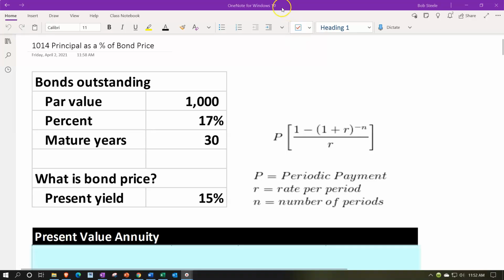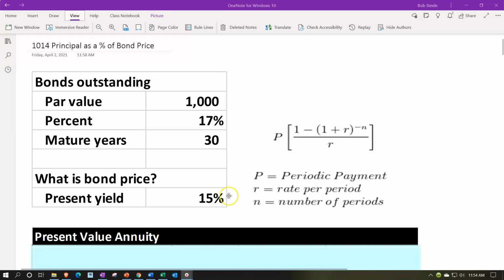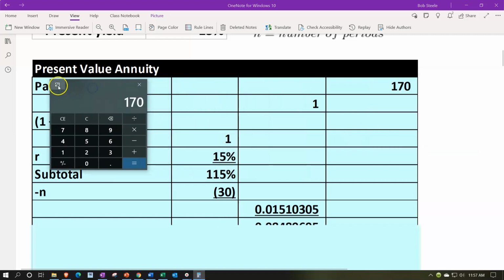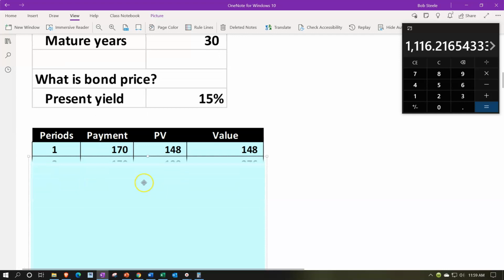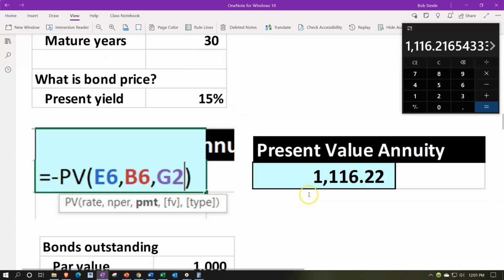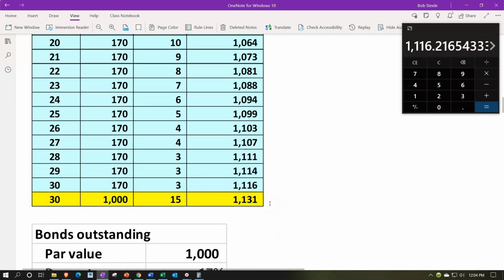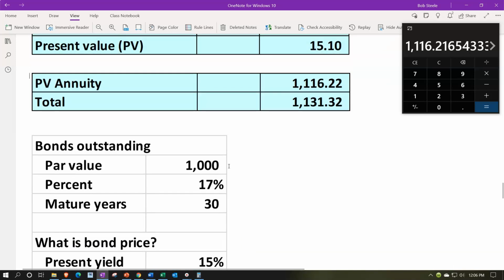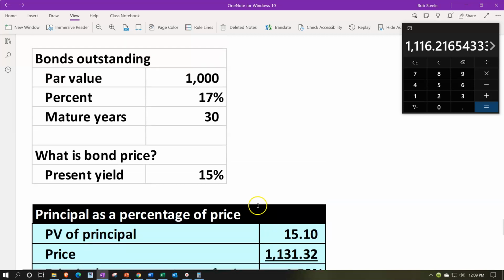Principal as a % of bond price 1014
Principal as a % of bond price